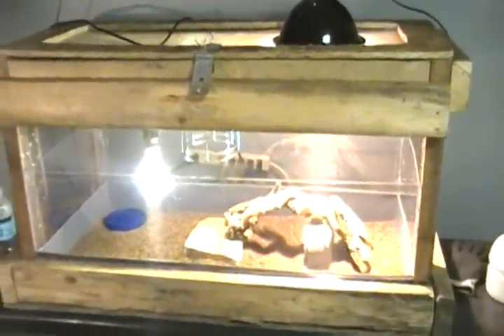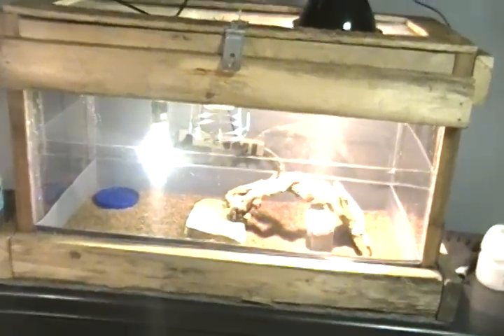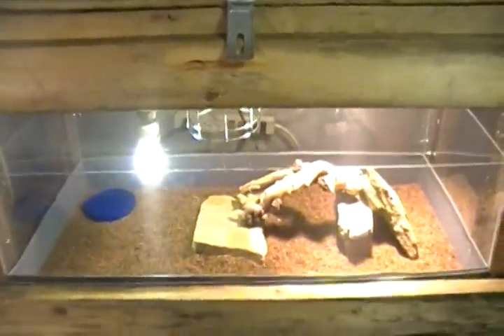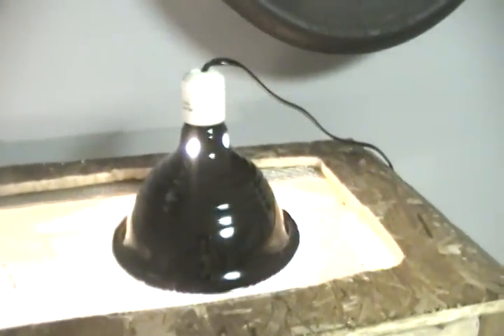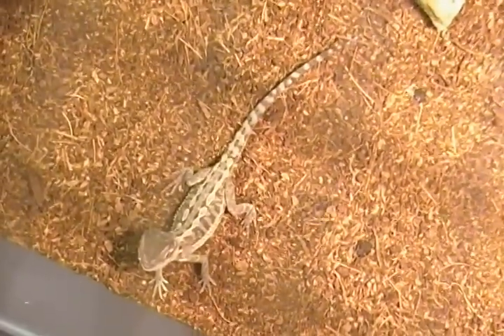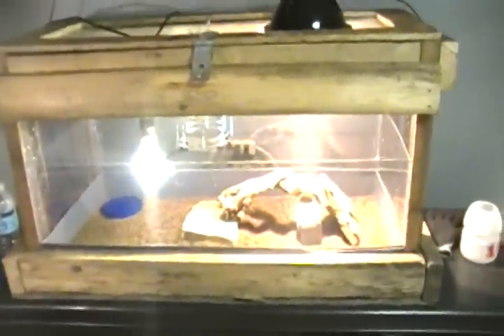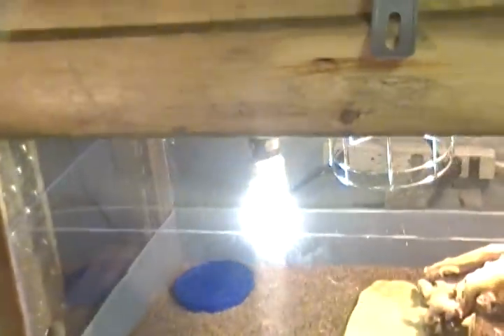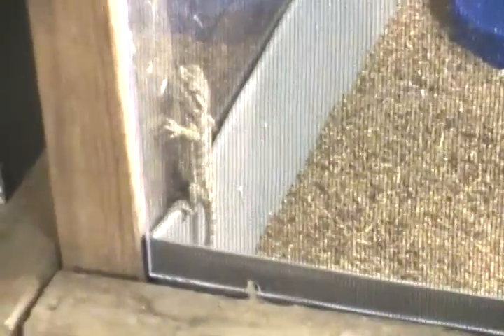Bearded Dragon Update 1 0 / Meet Bolt!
My first video for the newly added "Bolt"! He is about six inches long, so if anyone can help me by telling me how old he is, it would be much appreciated. Thanks.